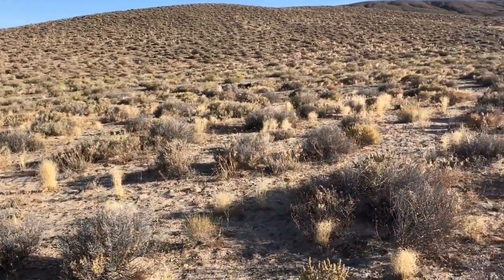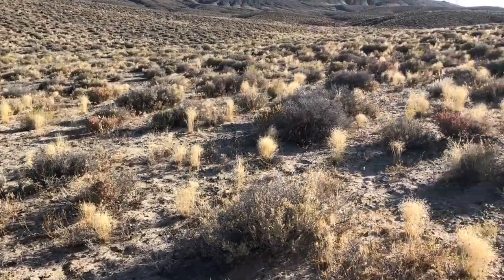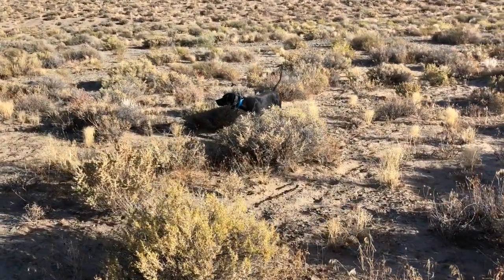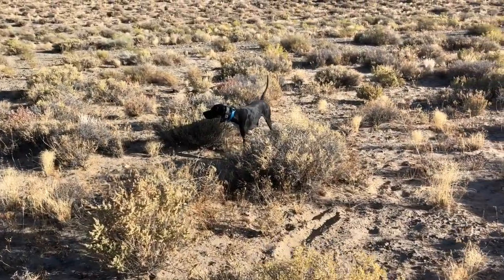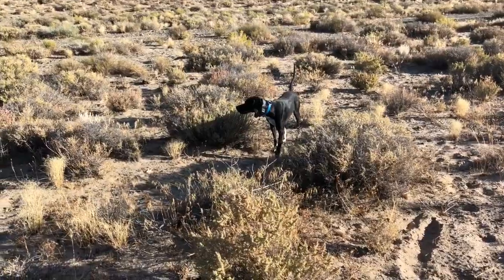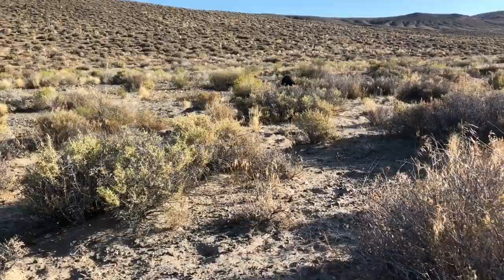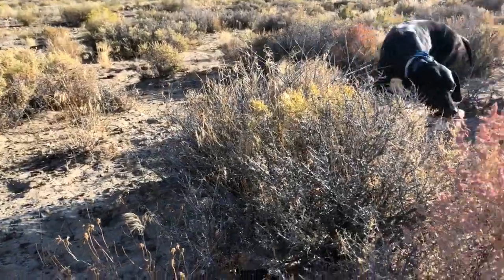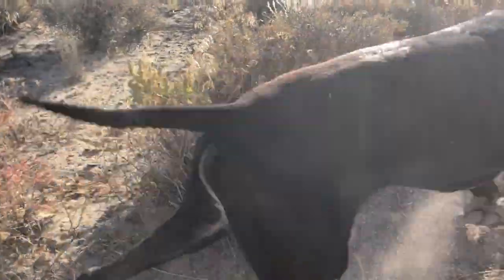Finished Higgins Gundogs Available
We currently have some finished Higgins Gundogs available to the right homes. I held on to these individuals so I could personally socialize and train them. All are from our European imports.

All finished dogs include a membership in the "Higgins Pointer Owners Club". This membership includes free, annual training hunts and tuneups for both you, as a handler, and your dog.

Please call or e-mail for specifics and additional information.